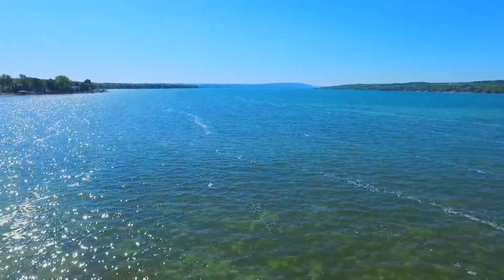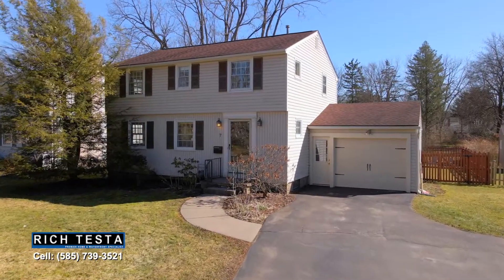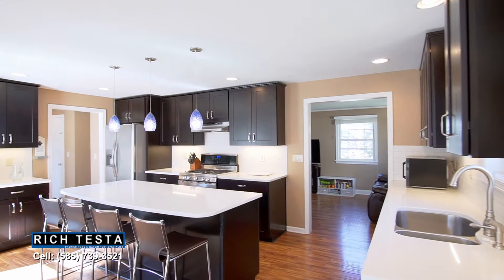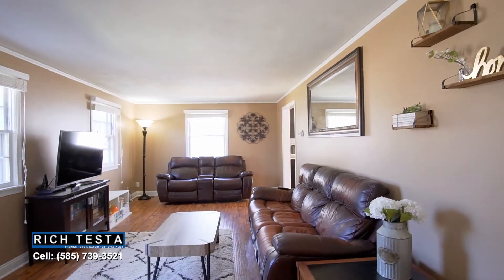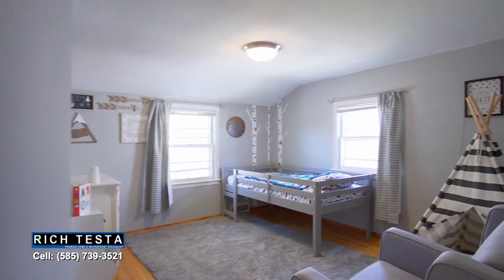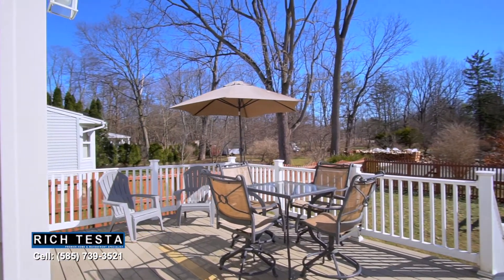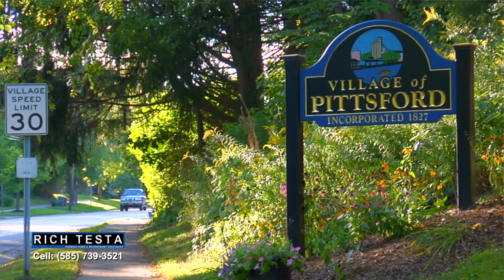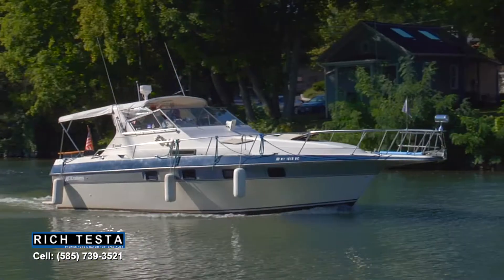RICH TESTA REAL ESTATE: 7 Austin Park, Pittsford, NY